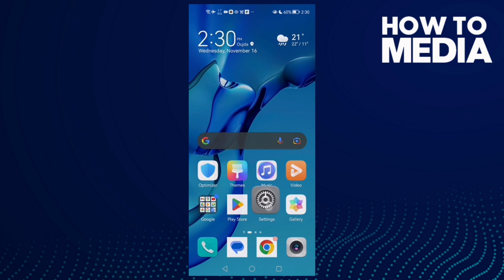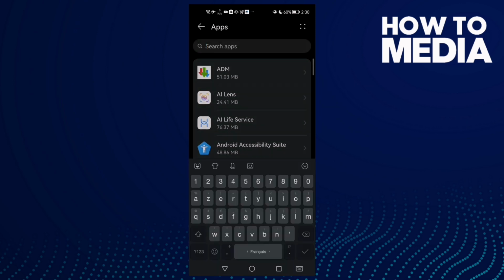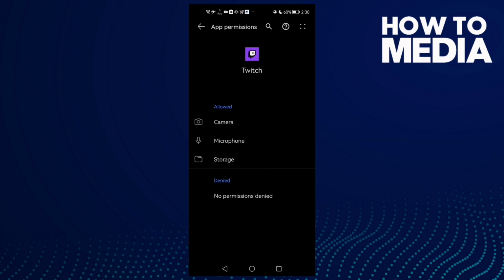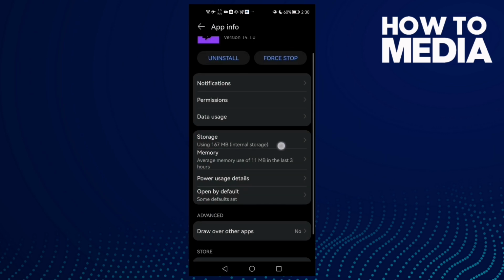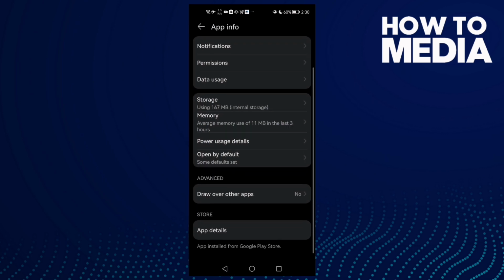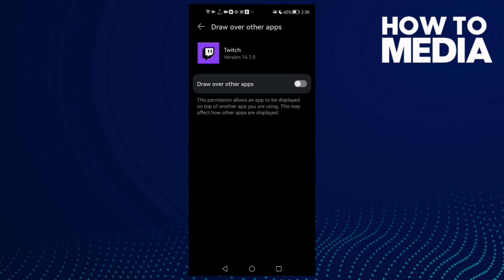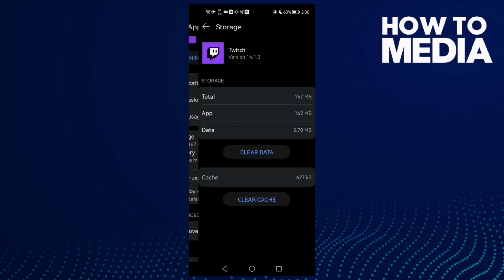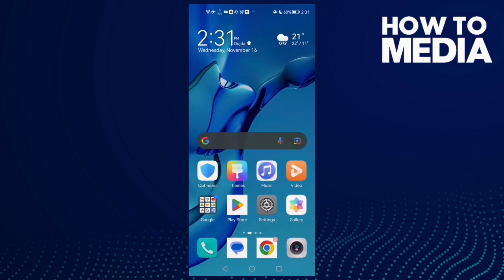How to Fix and Solve Twitch Delay Problem on Any Android Phone - Mobile App Problem Solved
in this video we discuss :